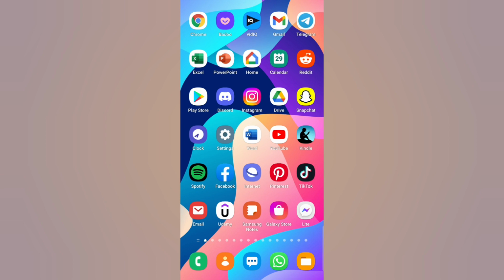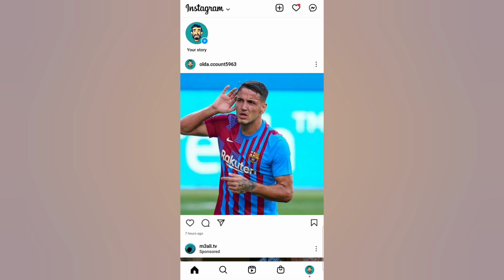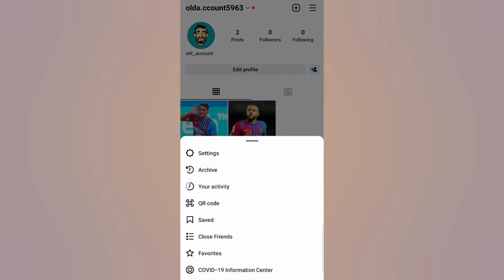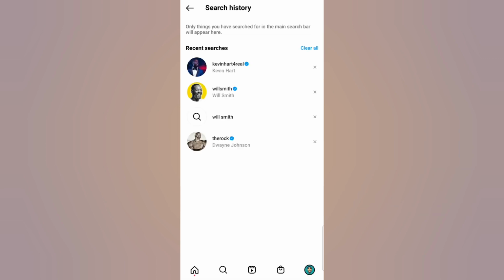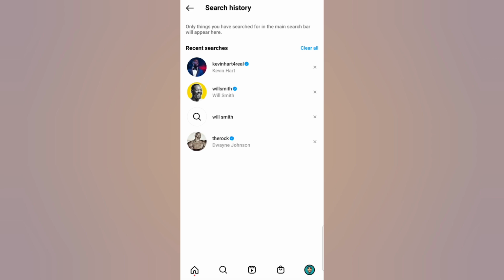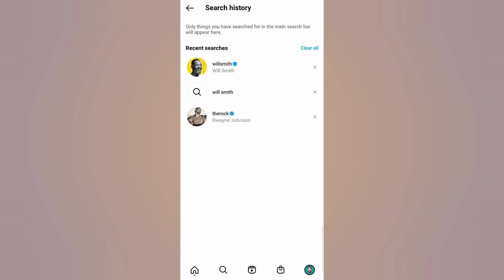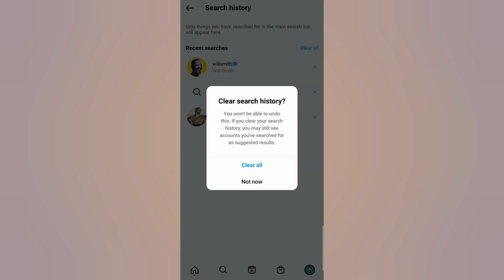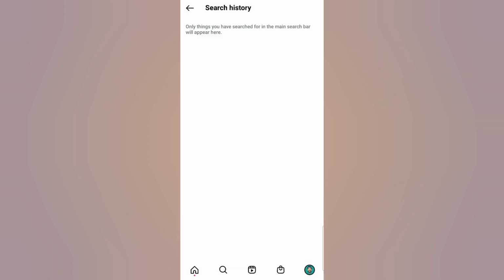How To Reset Search History On Instagram | Easy Tutorial 2022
How To Reset Search History On Instagram

Learn How To Reset Search History On Instagram. It is really easy to do and learn to do it in just a few minutes by following this super helpful tutorial.